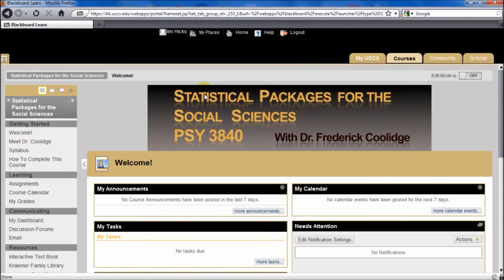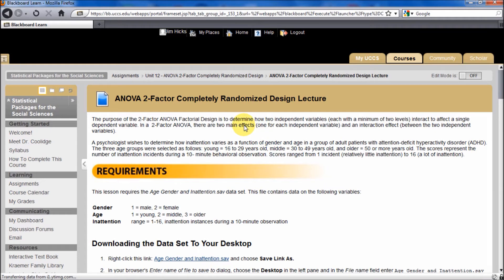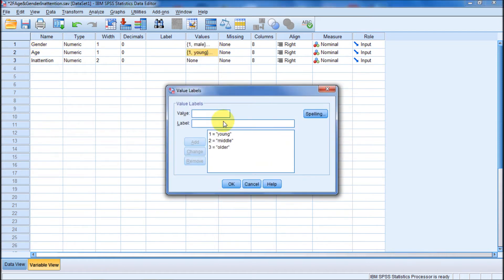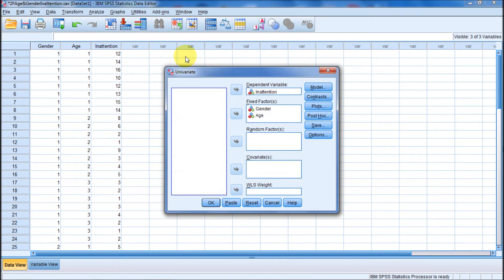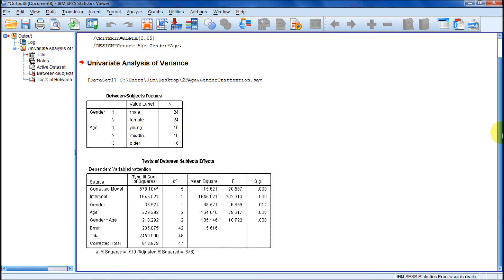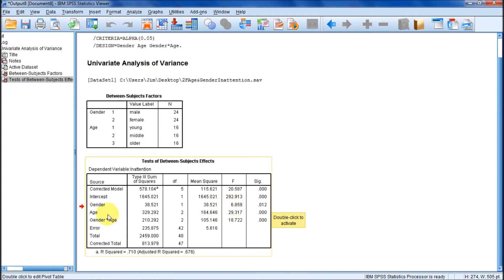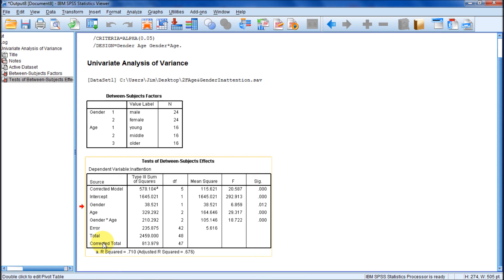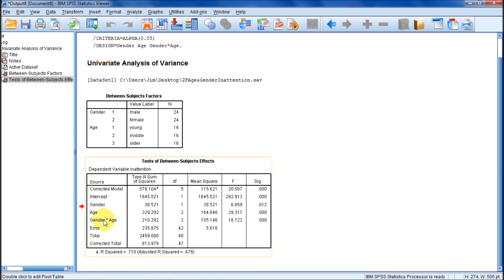ANOVA 2-Factor Completely Randomized Design In SPSS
Lesson 12 from Introduction to SPSS with Dr. Frederick Coolidge, University of Colorado at Colorado Springs